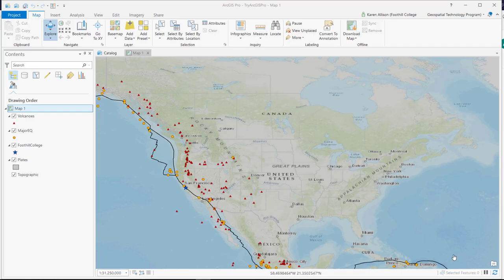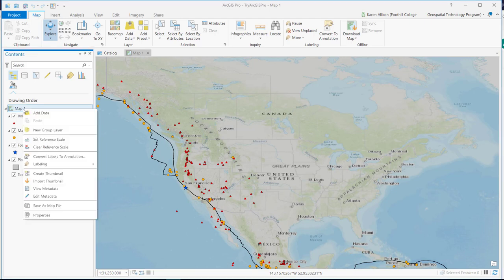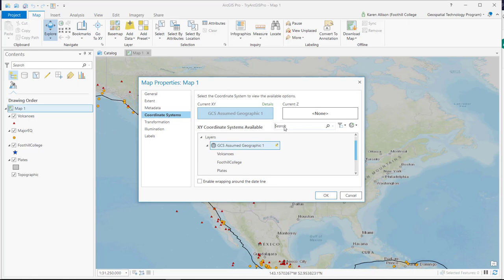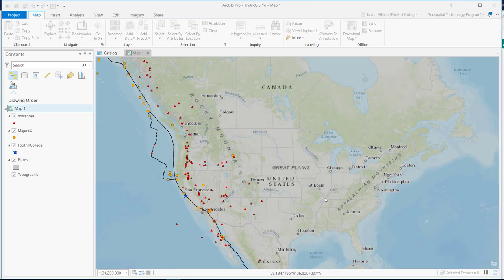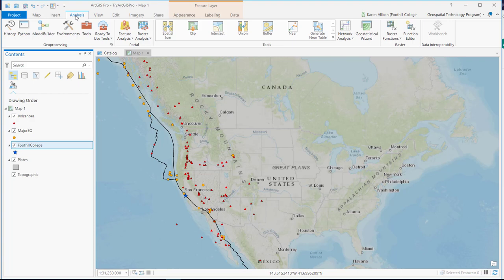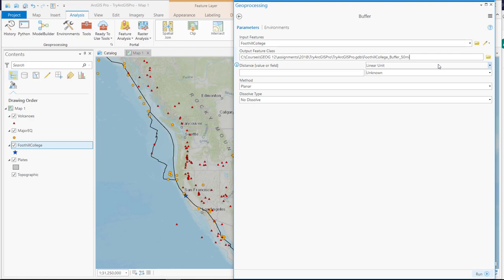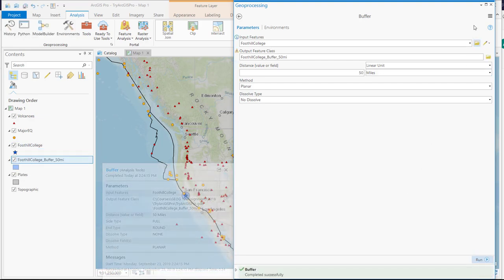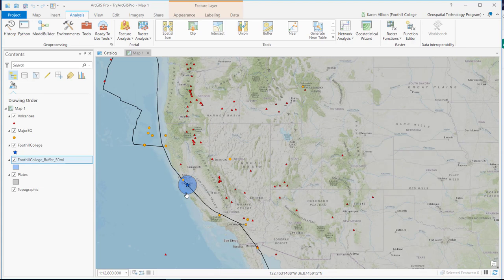How to buffer and project data in ArcGIS Pro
How to project a map view and buffer in ArcGIS Pro. For Intro to Geospatial Technology Online at Foothill College, Professor Meezan